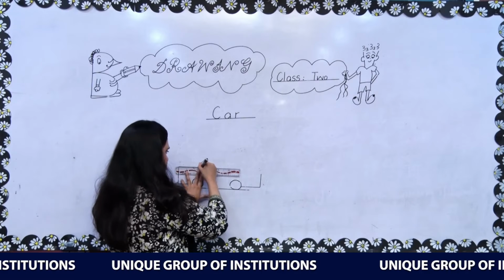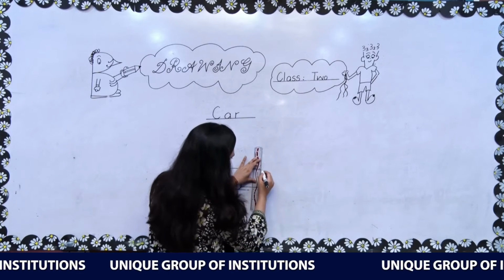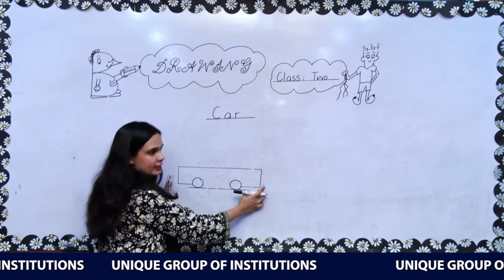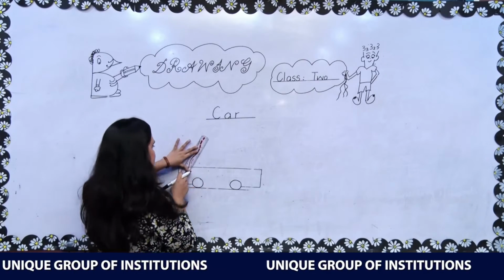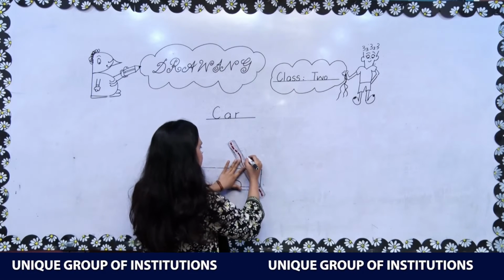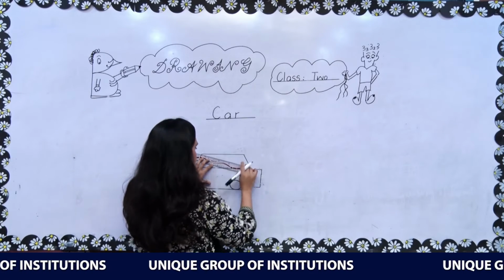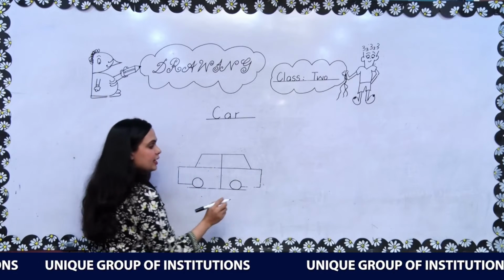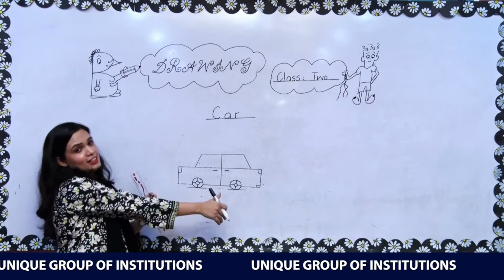Class 2 Subject CAC Topic Draw a Car Lecture 7